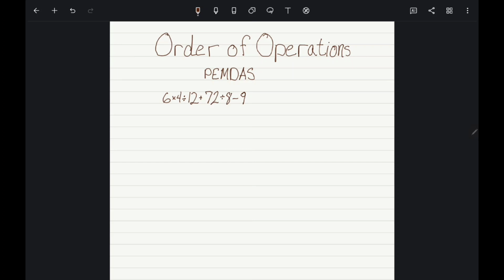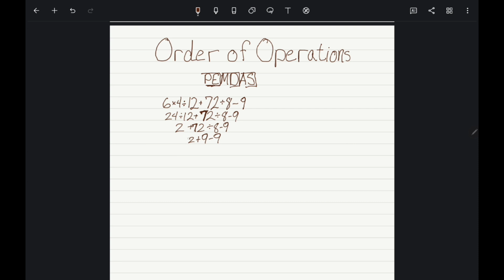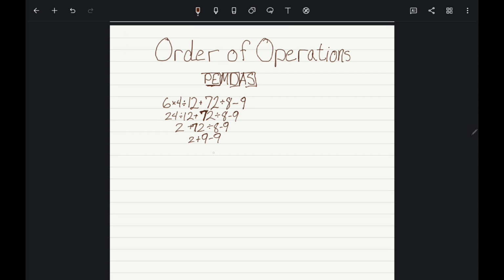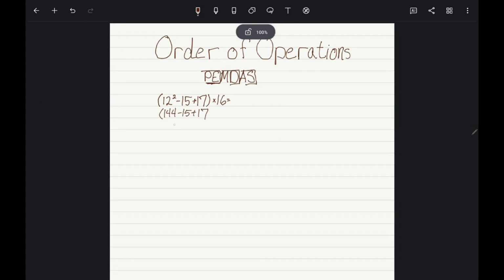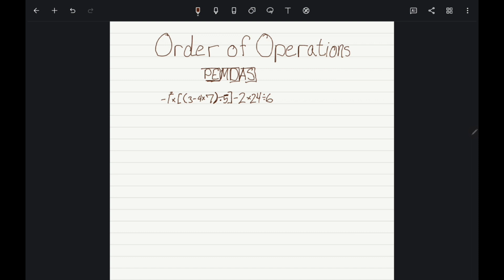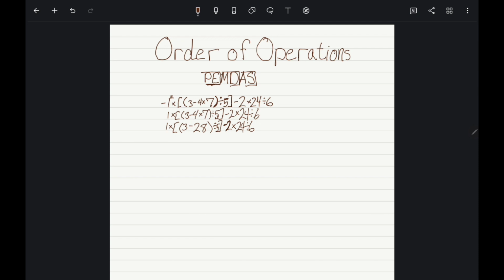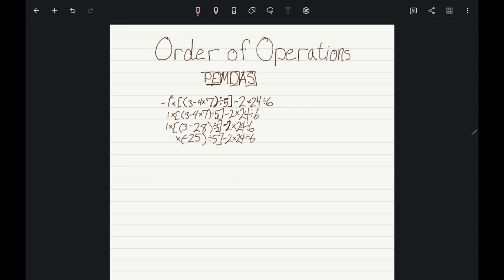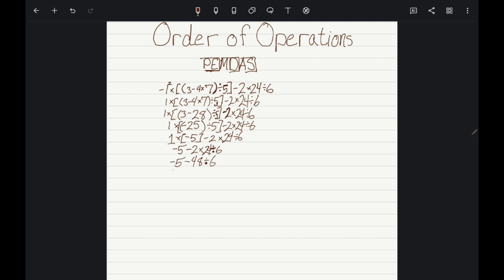LEARNING about Order of Operations!!!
Teaching order of operations three ways! Don't forget PEMDAS